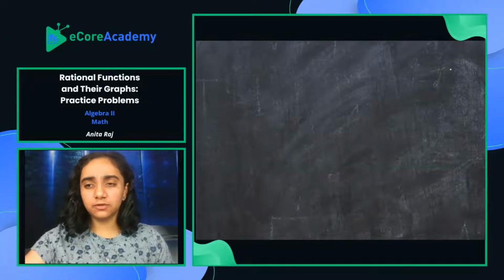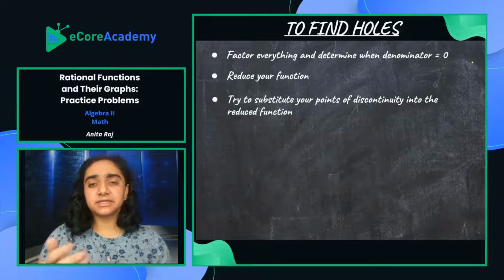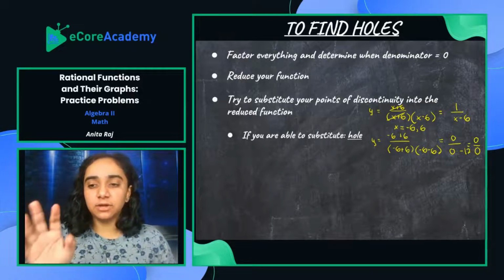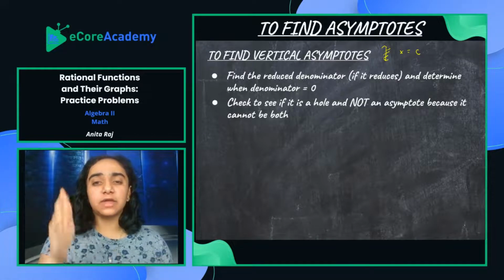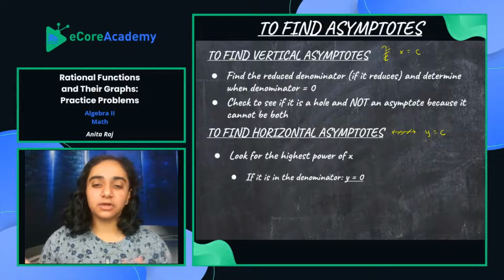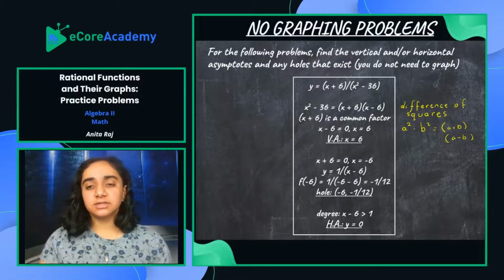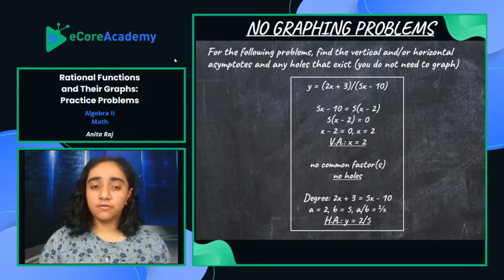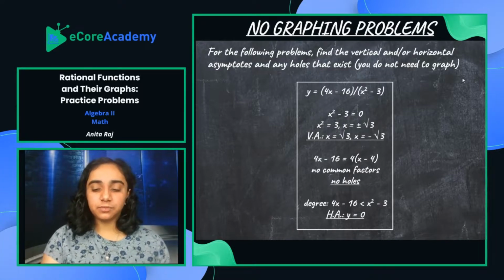Rational Functions and Their Graphs: Practice Problems | eCoreAcademy | Anita Raj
Hello, students! Welcome to a new Algebra II lesson from eCoreAcademy. In this video and the next, we are going to focus on reviewing what we learned about rational functions and their graphs with lots of practice problems. In this video, we will review how to find and graph holes, vertical asymptotes, and horizontal asymptotes with clear step-by-step instructions you can use like a playbook. After, we'll find these three discontinuities without having to graph in some problems.